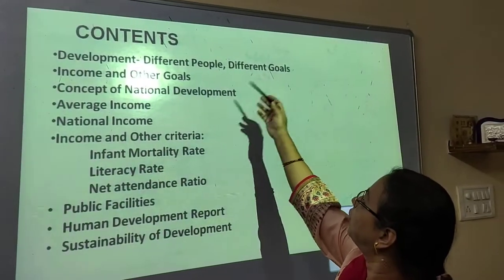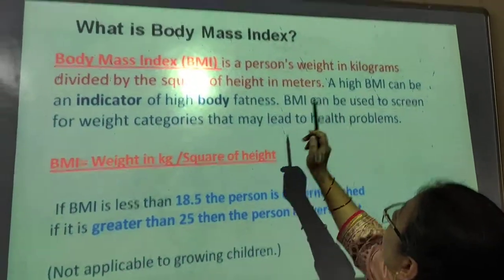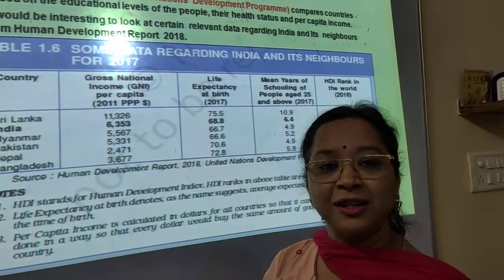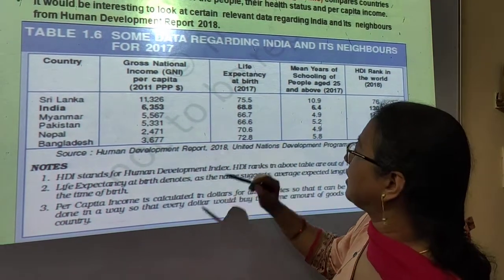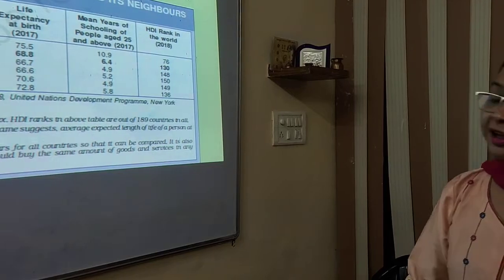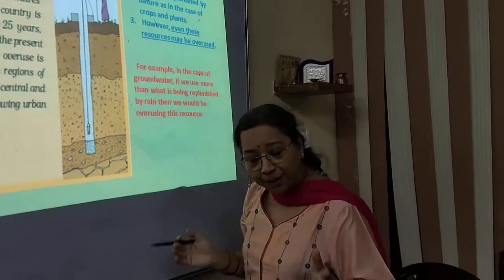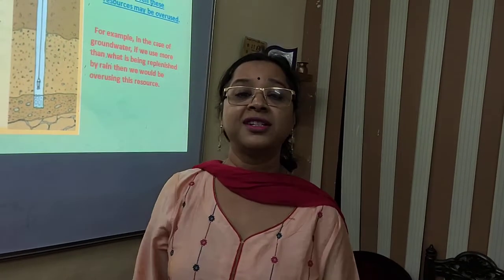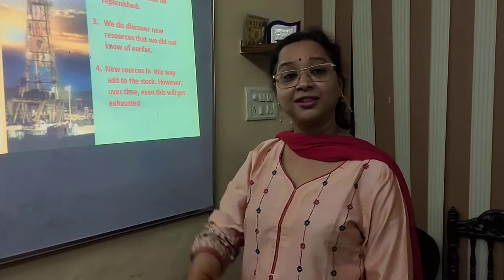Development Part - 2 Economics CBSE Class 10